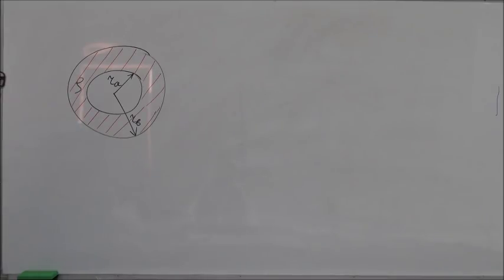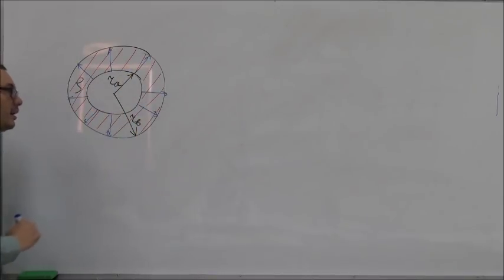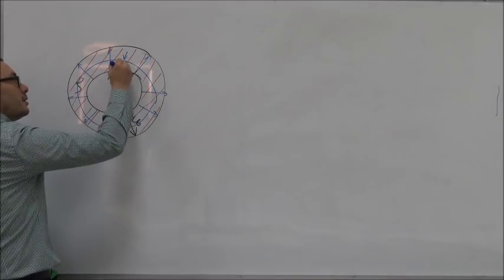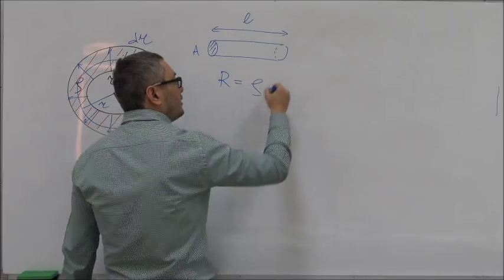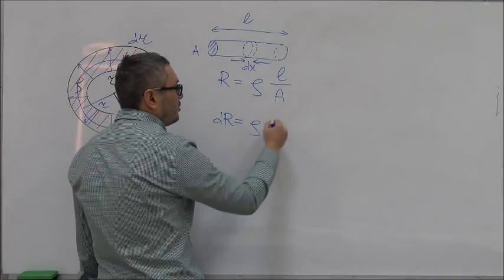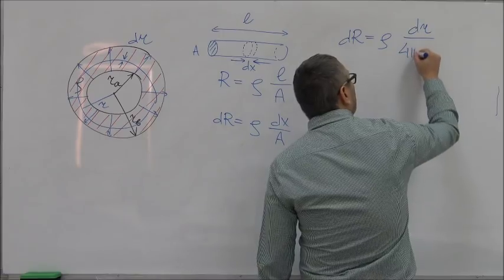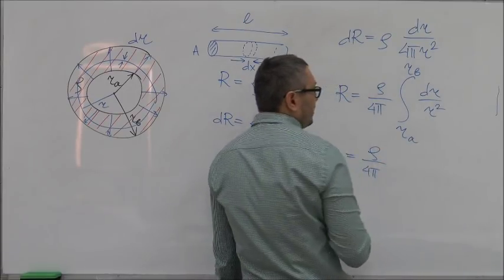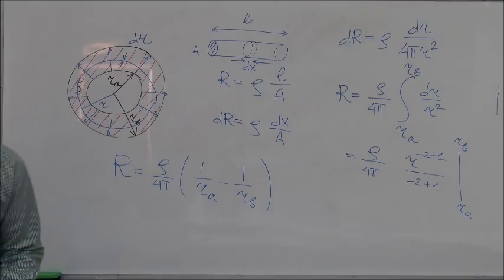Electric Resistance of a Hollow Spherical Shell